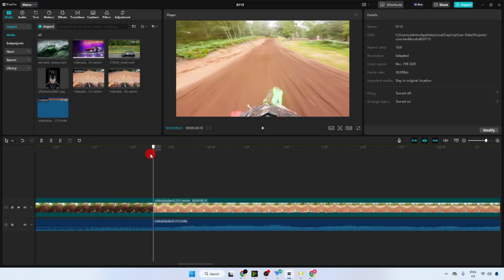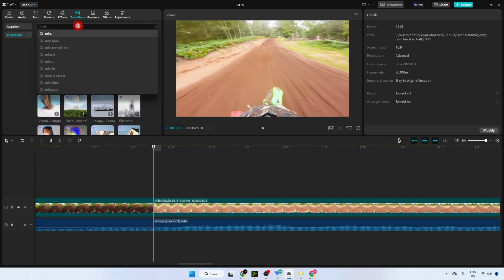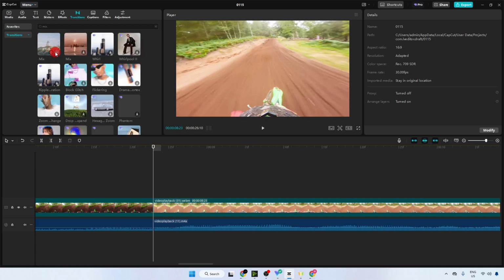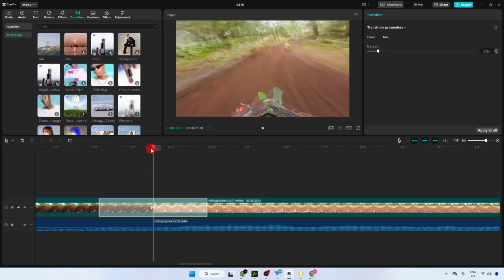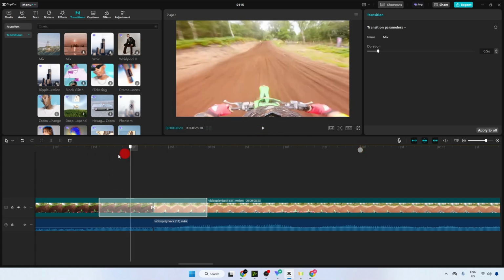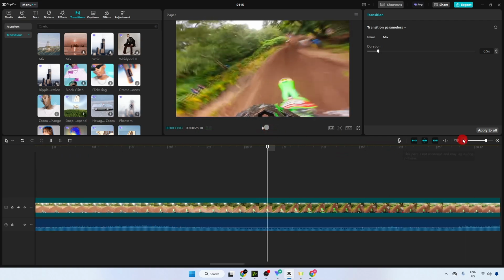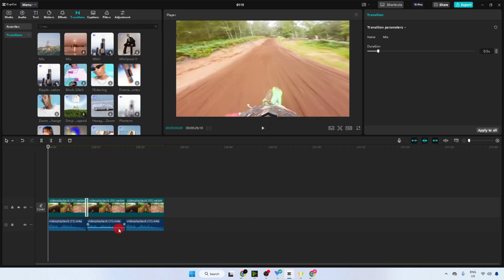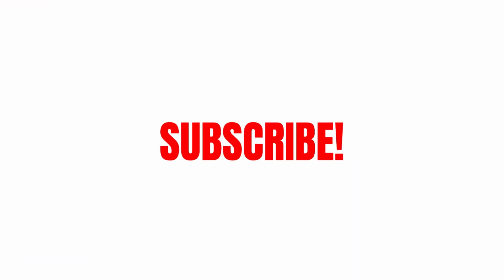How To loop A Video On CapCut PC (Quick & Easy)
Want to learn how to loop a video in CapCut PC? This tutorial will guide you through how to loop in CapCut and create seamless video loops. Discover how to loop video in CapCut easily and enhance your edits.

Whether you're making a repeating effect or need smooth transitions, we'll show you how to make a loop on CapCut step by step. Watch now to master how to repeat on CapCut like a pro!